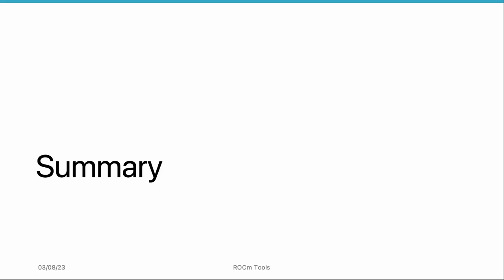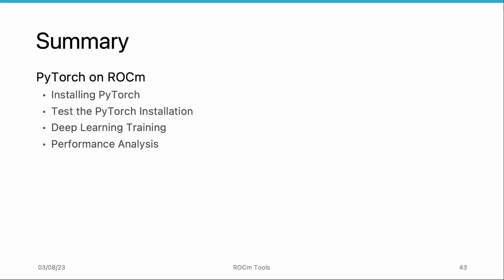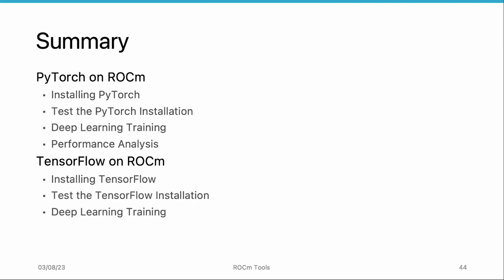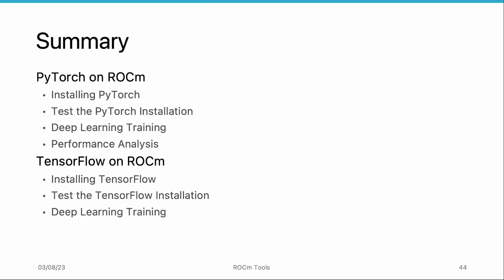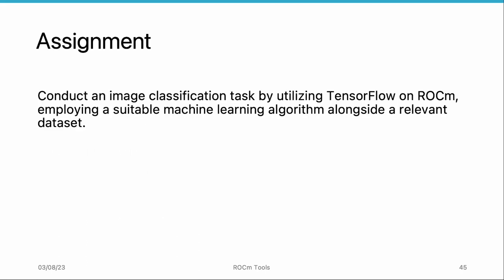AMD HIP Tutorial, 11-3, Summary of Section 11